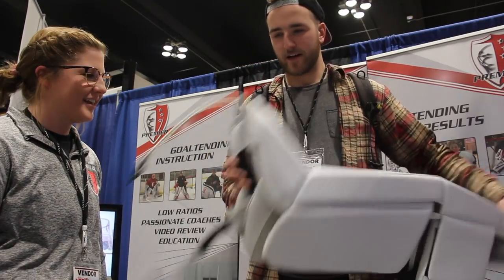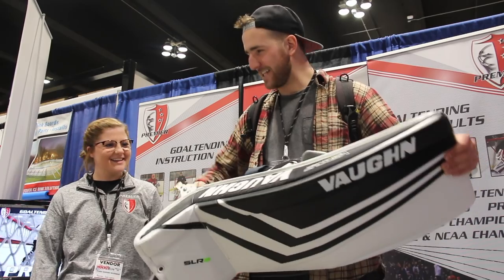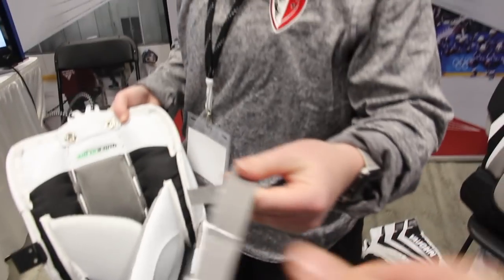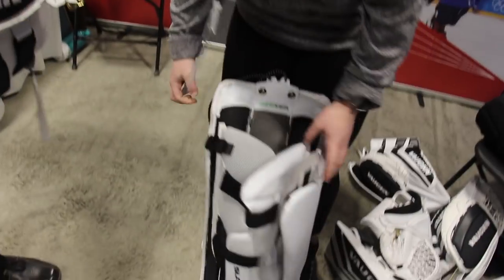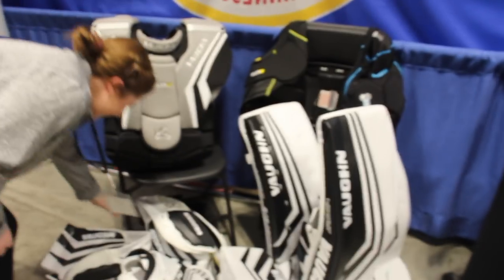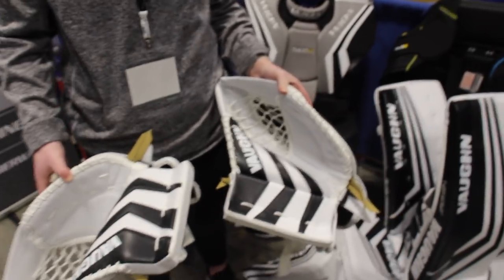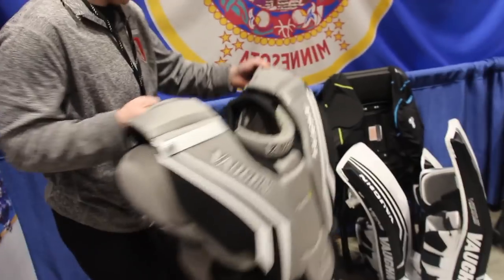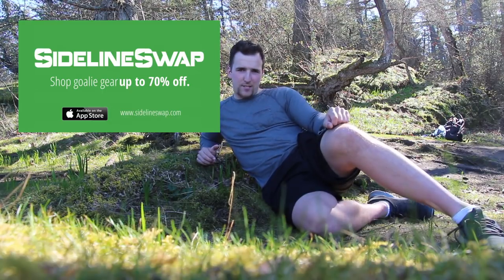Vaughn SLR2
My GoPro

My Microphone

My Drone

Buttendz Sentry Grip